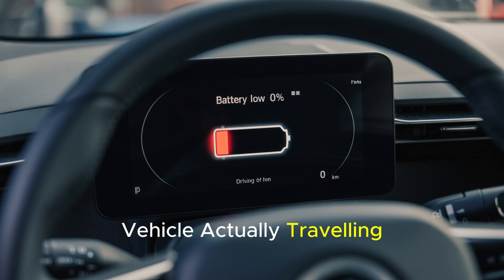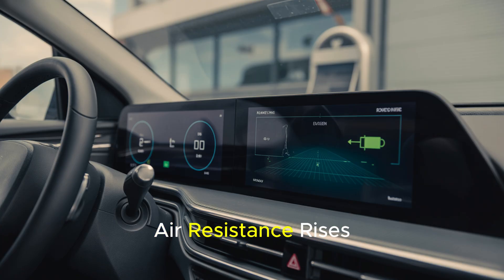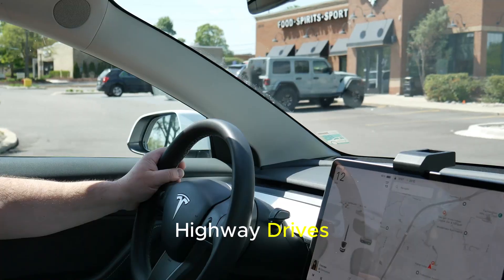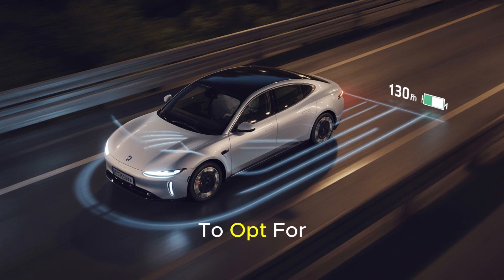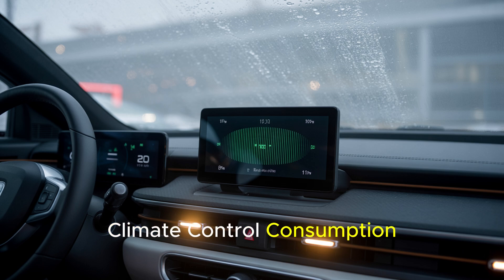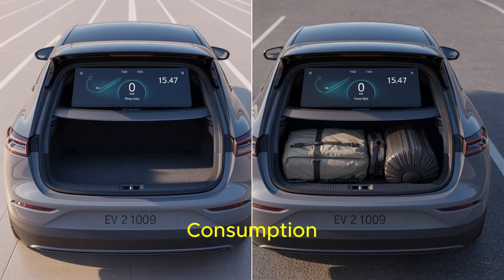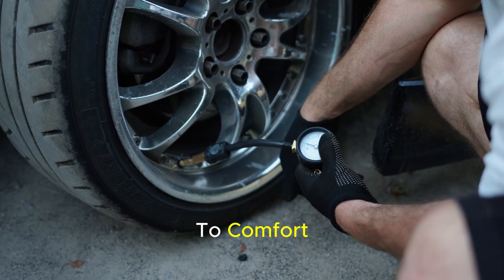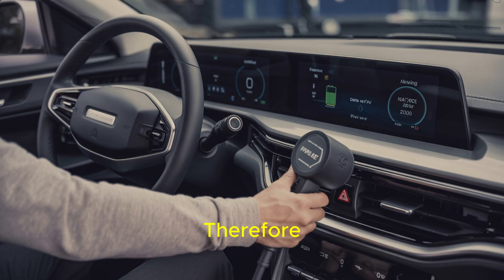5 EV Habits Secretly Draining Your Battery – Avoid These Mistakes!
🔋 Are You Losing Range Without Realizing It?
Even if your battery seems fine, small daily habits could silently drain your EV’s range. In this video, we break down the 5 most common EV mistakes and how to avoid them step by step.

5 EV Habits Secretly Draining Your Battery – Avoid These Mistakes!

➡️ Driving at high speeds for long periods – how it secretly reduces your range
➡️ Aggressive acceleration & sudden braking – the hidden energy drain
➡️ Overusing air conditioning and heating – simple settings can save kilometers
➡️ Carrying unnecessary weight – why every extra kilo matters
➡️ Neglecting tire pressure – small PSI losses = big range loss

Discover practical tips to extend your battery life and travel farther without extra cost.

📌 Perfect guide for new EV owners
📌 Easy habits to save energy and preserve battery health